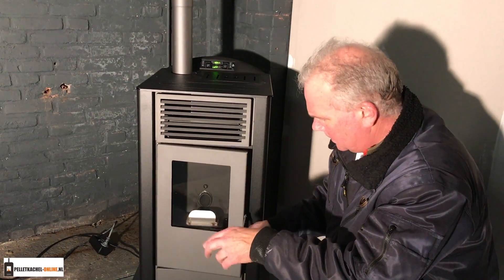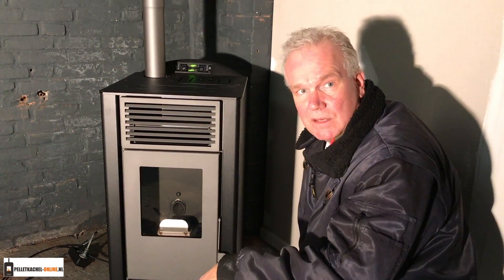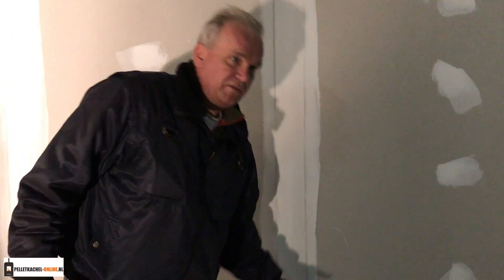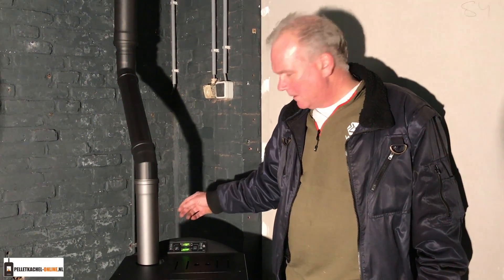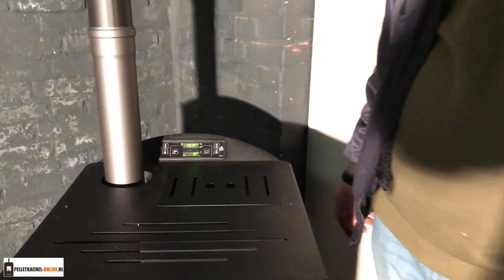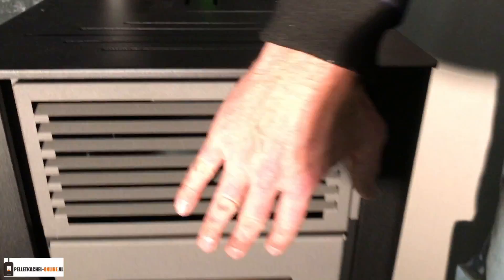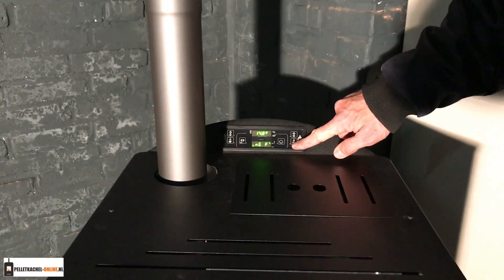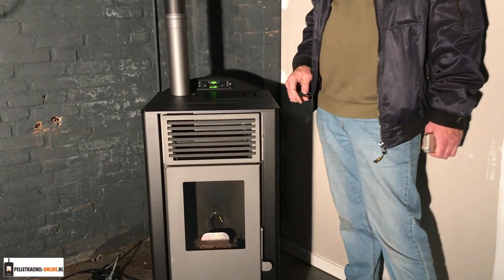Aansluiten & Installeren van een Pellet kachel Punto Fuoco Lory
Pelletkachel online is de online specialist in pelletkachels. Door ons uitgebreide netwerk kunnen we de beste kachels leveren tegen zeer scherpe prijzen.